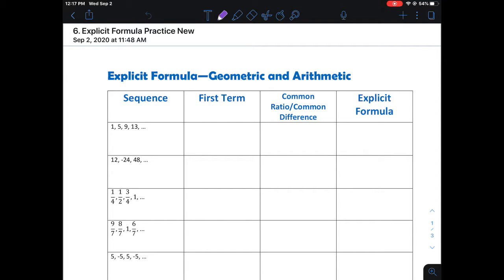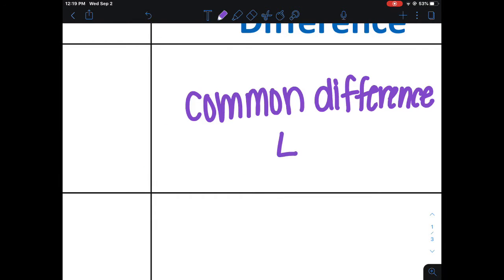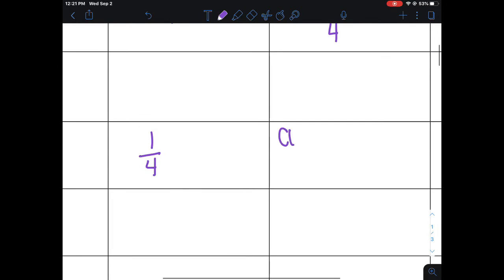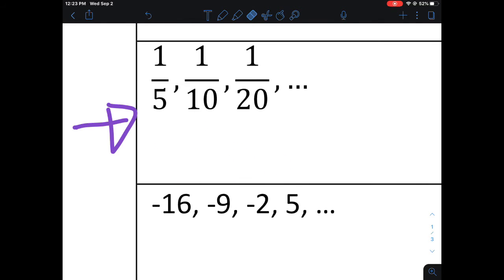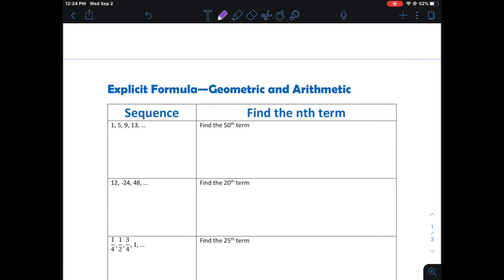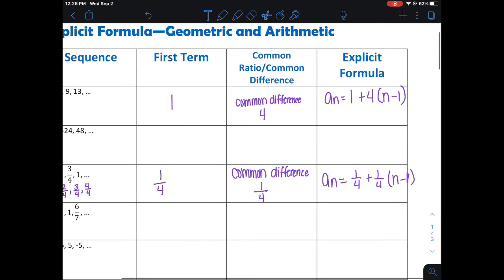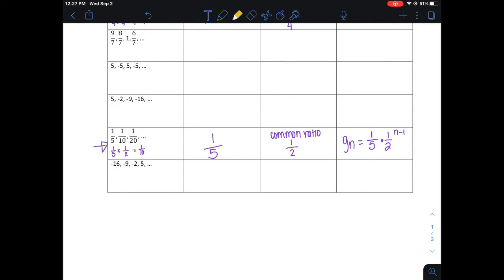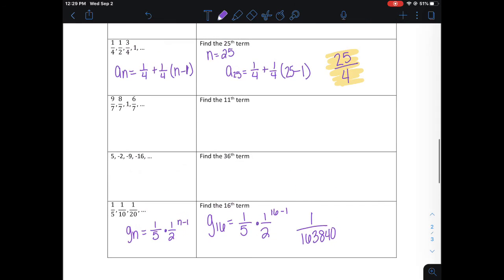M1T2 Explicit Formula Practice VIDEO